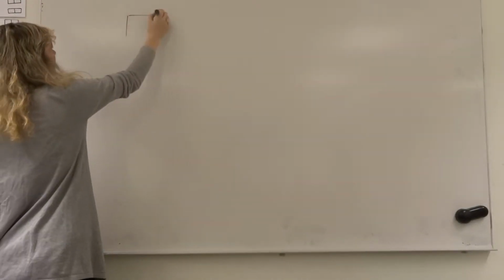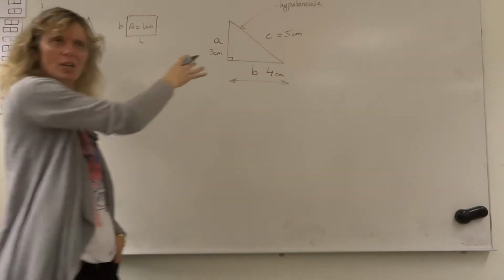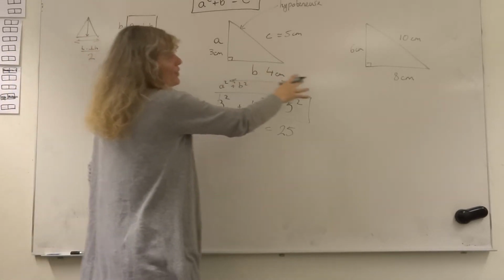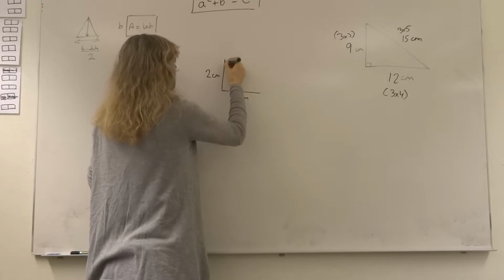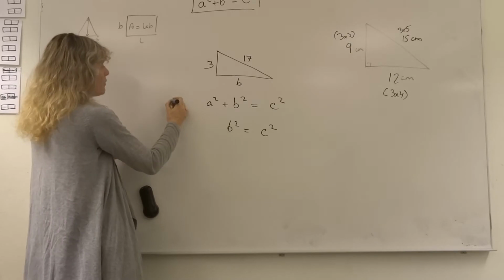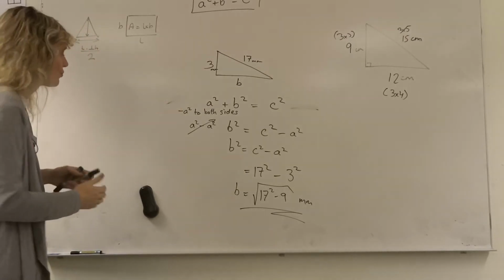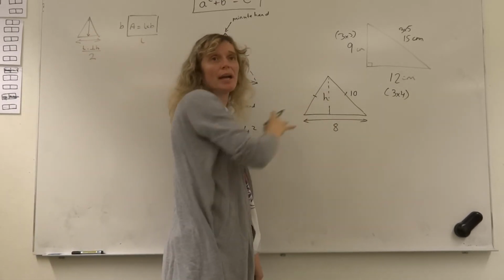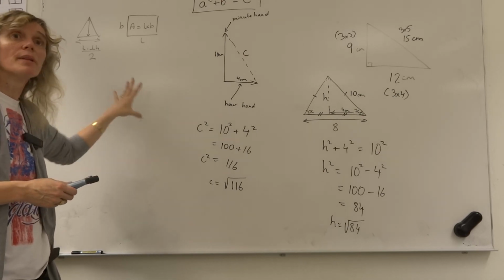Introduction to pythagorus theorem